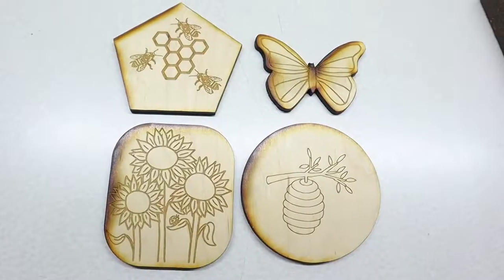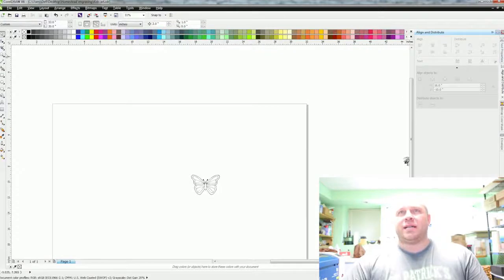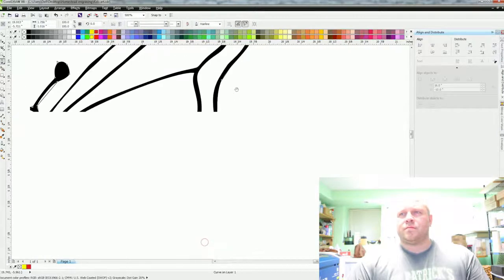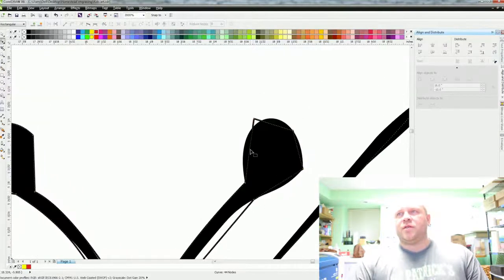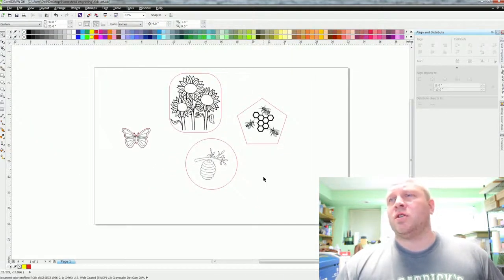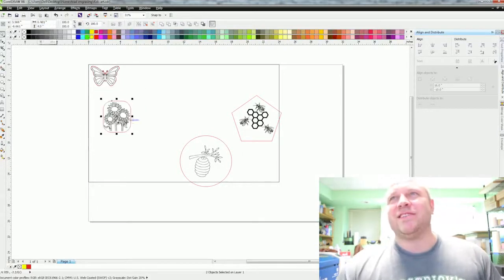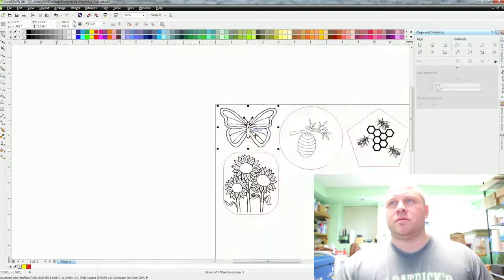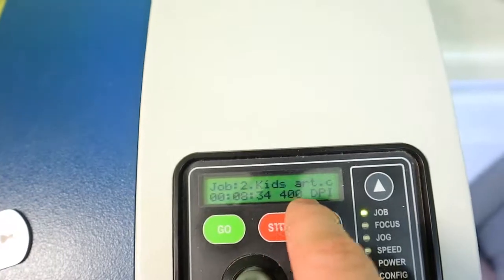Laser Cutting Projects for Kids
Today we share Laser Cutting Projects for Kids.

  Hi, we are Matt & Sara!  Along with our 4 kids we are fulfilling our dreams of becoming homesteaders.  We support this dream with our laser engraving company and today I am sharing some quick and easy DIY kids' projects with your laser to keep them having fun while you work or to sell for extra income.

We support our dream by working from home running our laser engraving business.

Join us every week for new videos!🌻

Matt & Sara